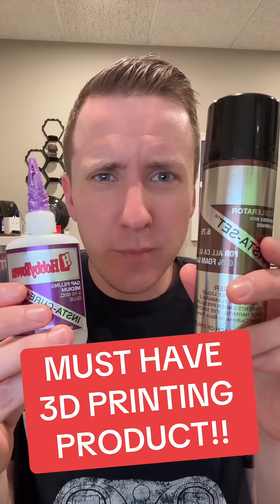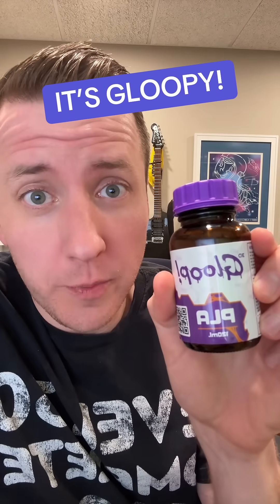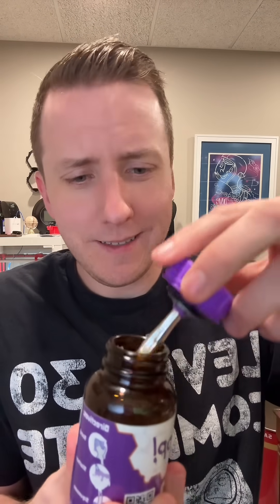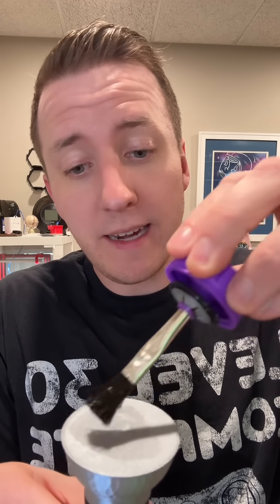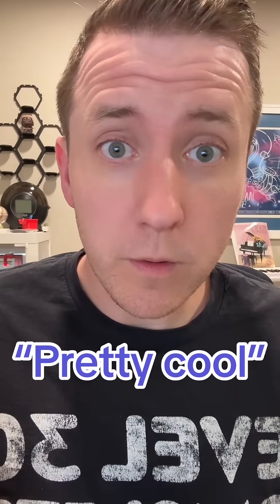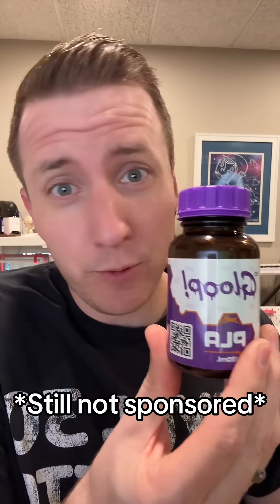Upgrade your 3d printing game with amazing adhesives!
Upgrade your 3d printing game with incredible adhesive solutions